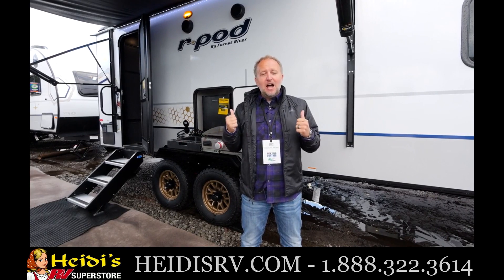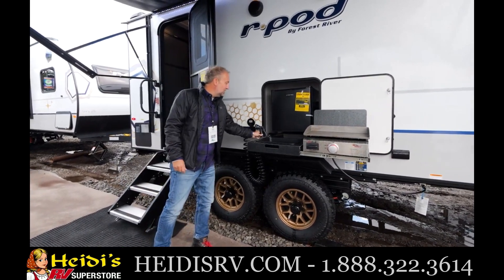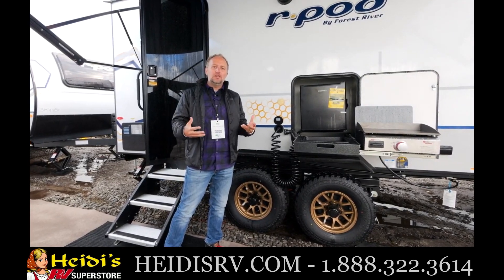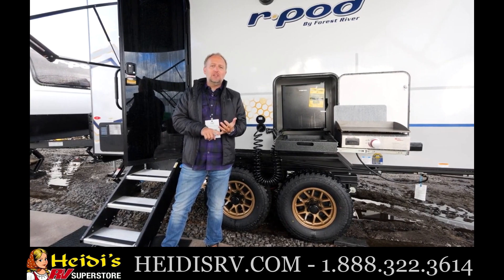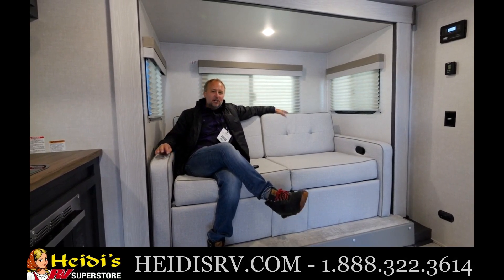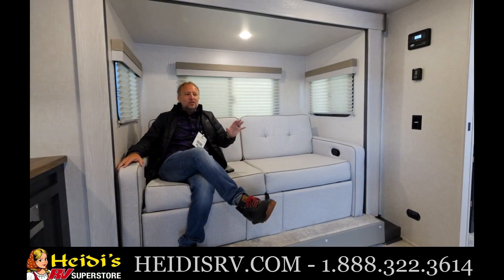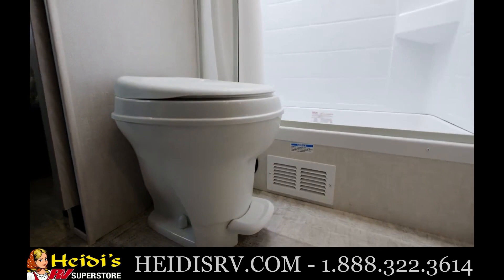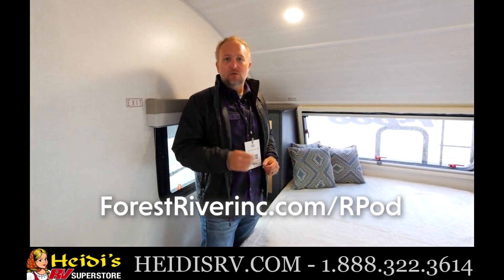2023 FOREST RIVER RPOD 202 FLOORPLAN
The RP202 has a walkaround 60" x 74" queen bed in the front of the unit with wardrobe cabinets on either side. An entertainment center is mounted on the wall opposite the head of the bed for viewing. The bedroom door opens directly into the bathroom, which contains a shower with curved curtain rod, corner sink with medicine cabinet, linen cabinet, and commode. The bathroom has a second door that opens into the main living area.